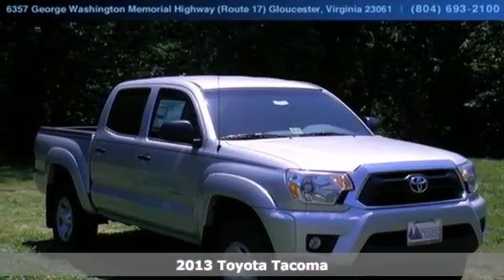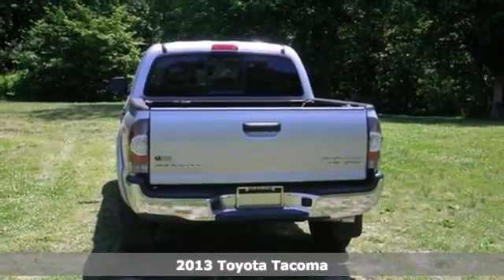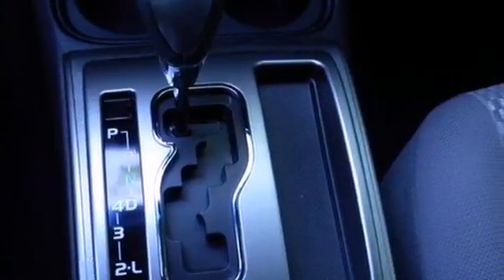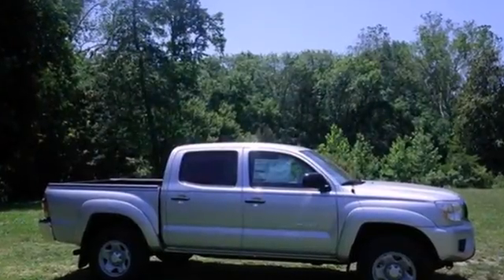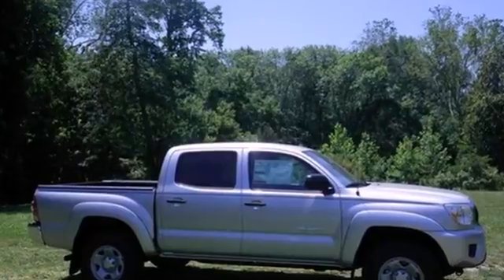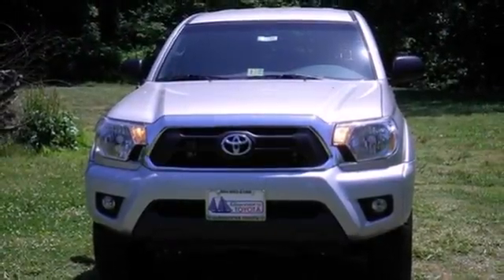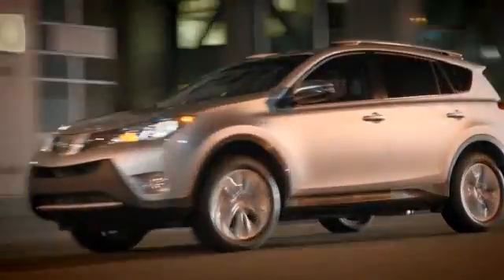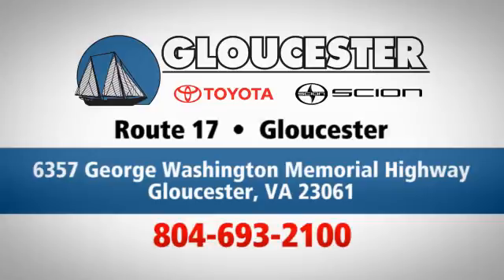2013 Toyota Tacoma Gloucester VA Newport News, VA #5144 SOLD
Year: 2013
Make: Toyota
Model: Tacoma
Trim: 5 Speed Automatic
Engine: 6 Cylinder
Transmission: 5 Speed Automatic
Color: Silver Streak Metallic
Stock #: 5144

Address:
6357 George Washington Memorial HWY